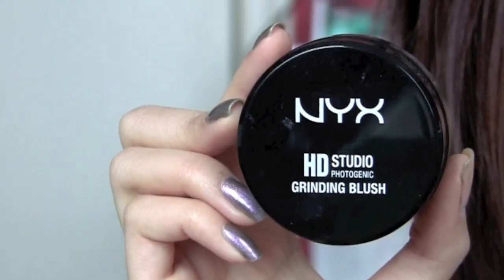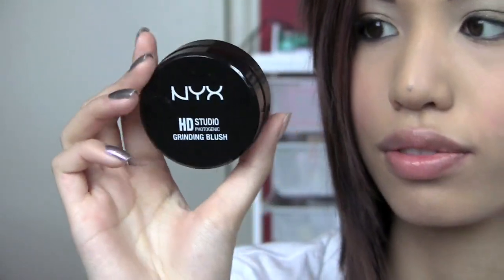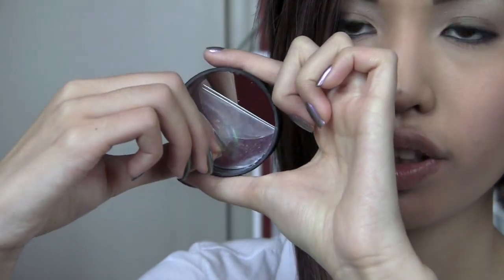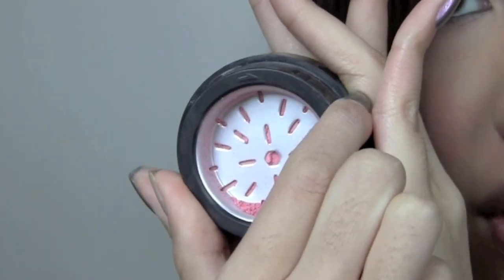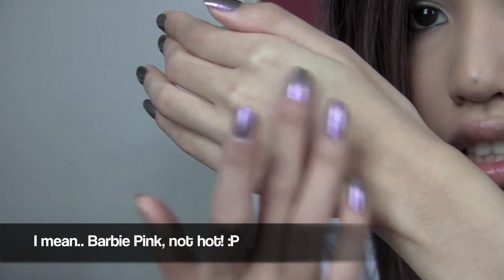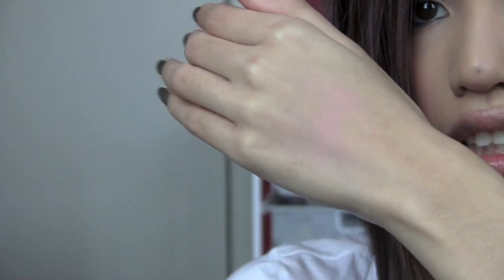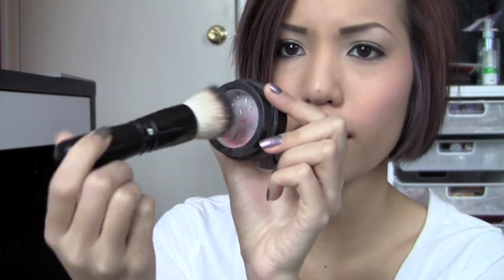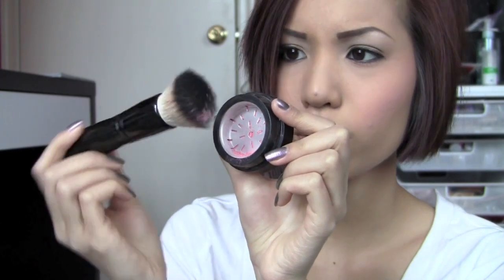Review: NYX HD Grinding Blush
Just a quick video, nothing too detailed but there wasn't that much to say! Just a pretty matte blush with a cool concept  :) I recorded this a week ago and debated whether to put it up but I figured even if it was short and sweet.. someone might wanna see it!

NAILS - OPI Not Like The Movies

* Pictures from this video were from my iphone*
iMovie